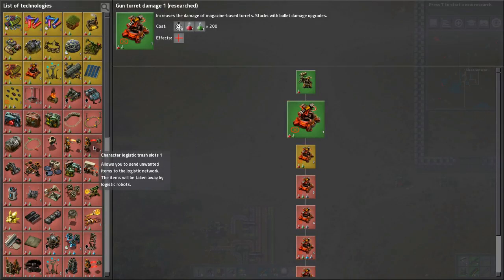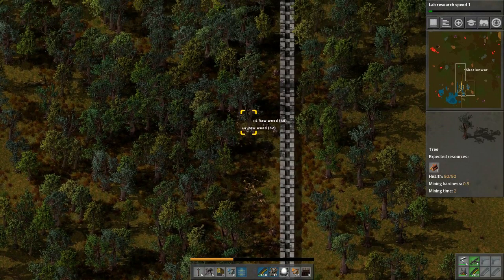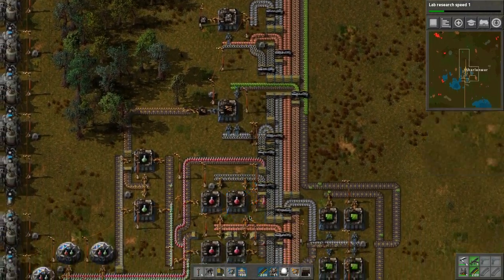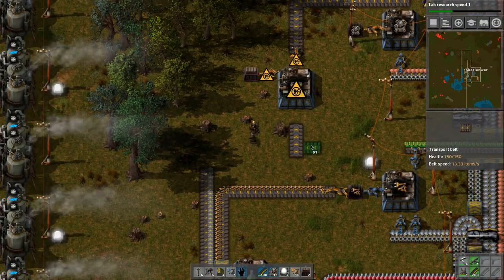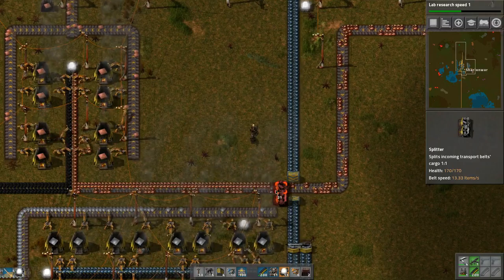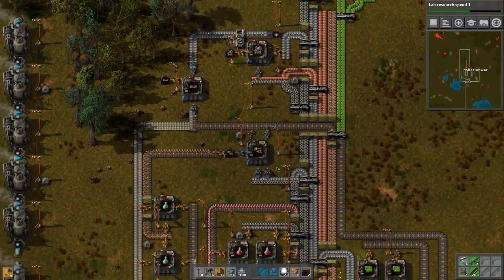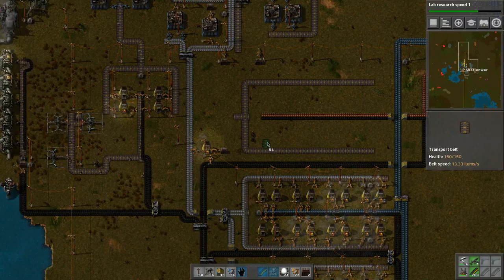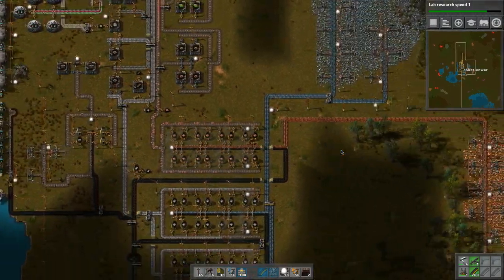Factorio [0.15] - Marathon Mode - 12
Here is some more Factorio content to enjoy! Just continuing on with the pain of a marathon.

- Sharlenwar
Recorded On: Dec 8/2017
Version: 0.15.40